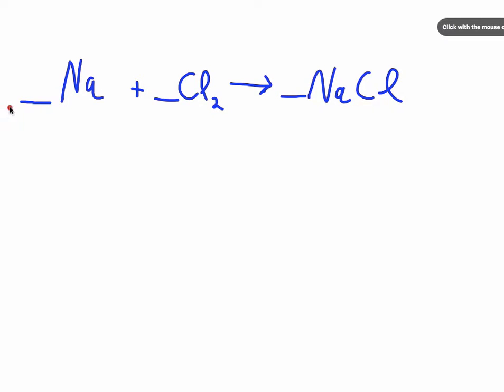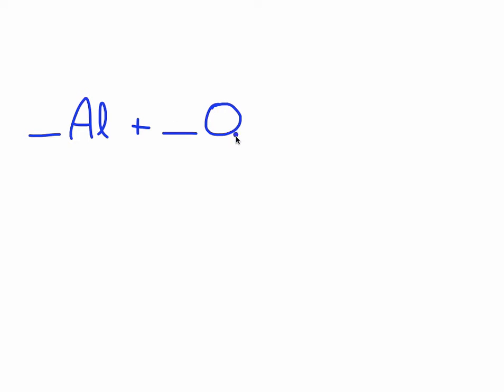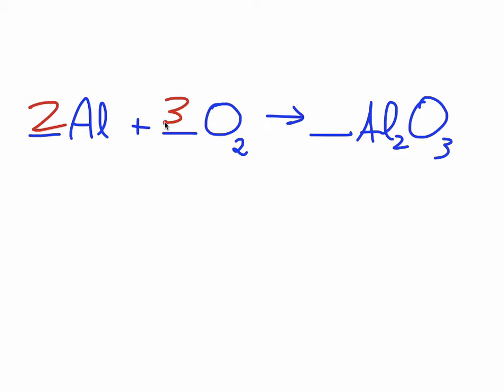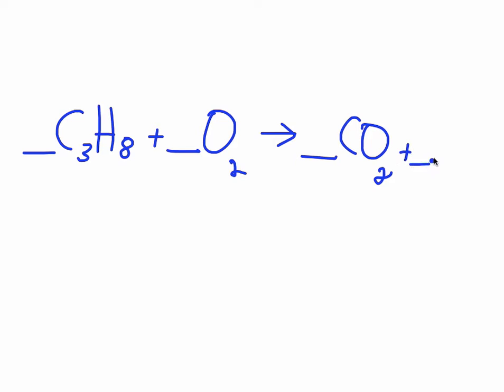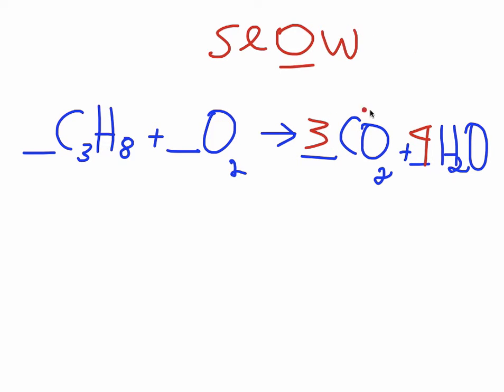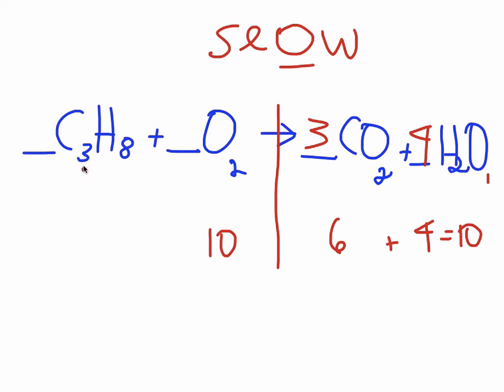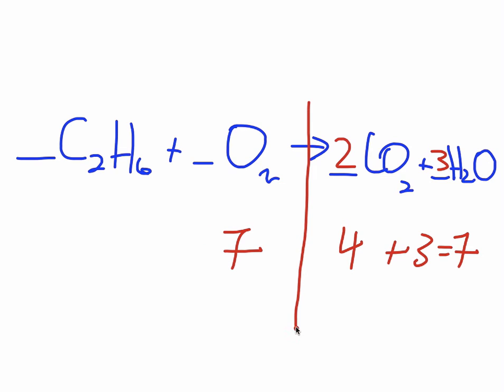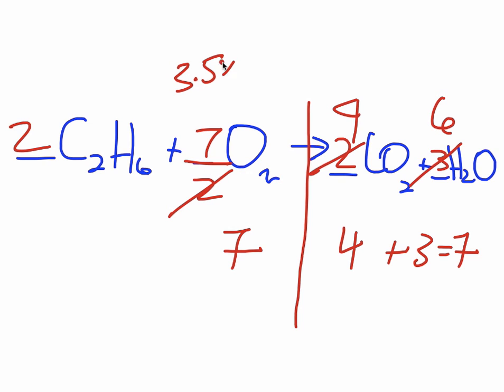Balancing Reaction Tutorial